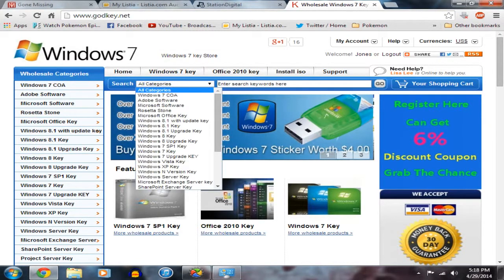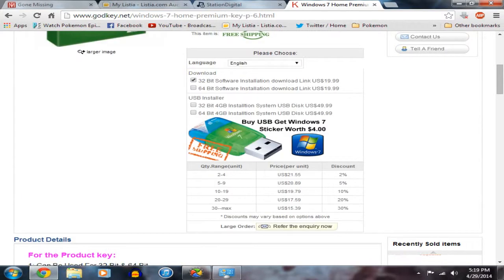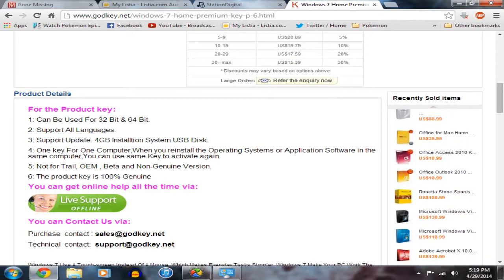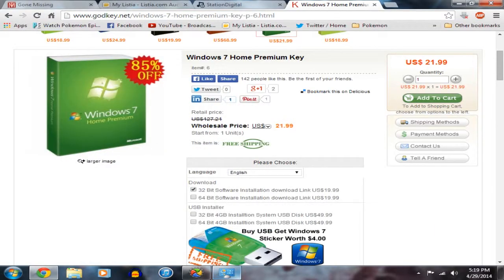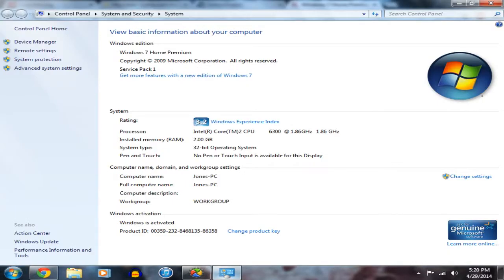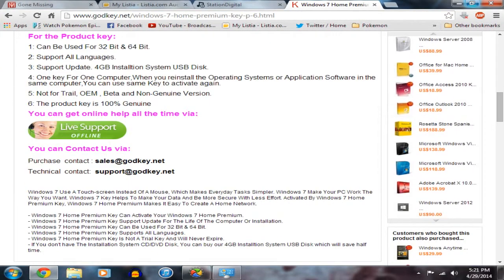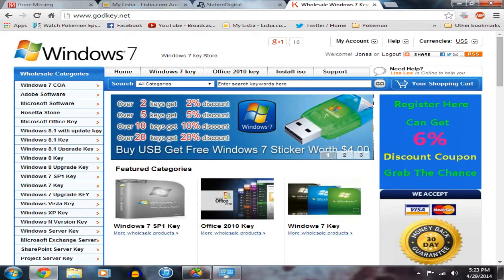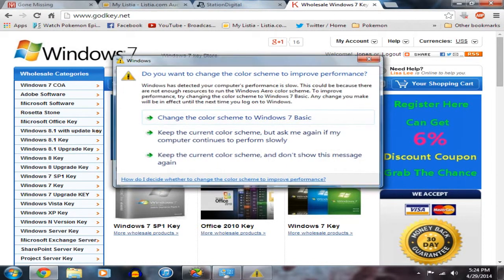Get Windows 7 Product Key For Up to 90% Off LEGIT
THIS IS LEGIT! godkey.net